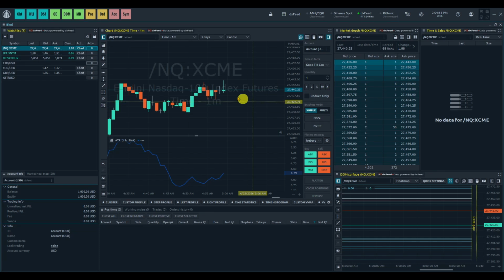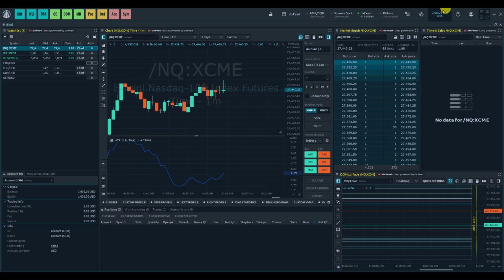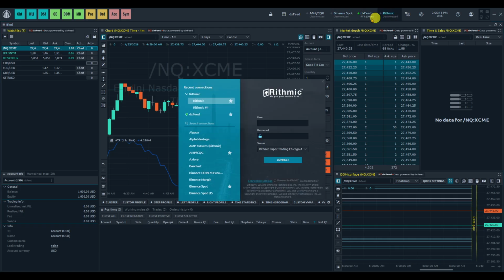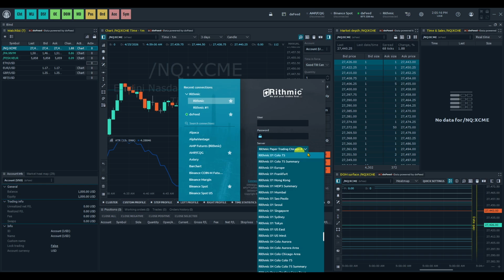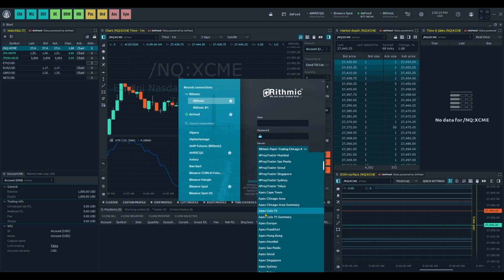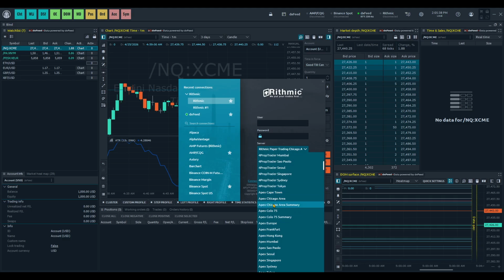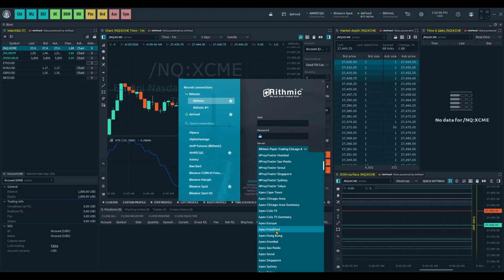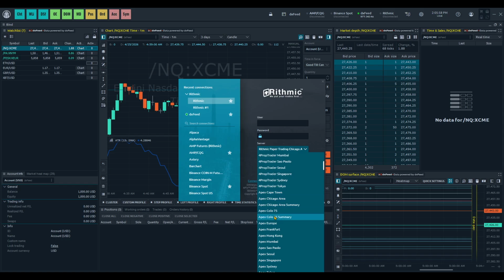How To Set Up Quantower With Apex (2026) (Quick And Easy Guide)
In this video, you will learn how to set up Quantower with Apex step by step in a simple and beginner friendly way. This guide on Quantower setup will show you exactly how to complete your Apex trader funding Quantower connection without confusion.

We will walk through the full Quantower Apex integration process so you can properly connect your trading platform, configure your account, and get everything ready for live trading. If you are using a prop firm account, this tutorial will help you complete your Quantower configuration guide quickly and correctly.

Whether you are new to Quantower trading platform tutorial steps or just need help connecting your Apex account setup Quantower, this video will make the process easy to follow from start to finish.